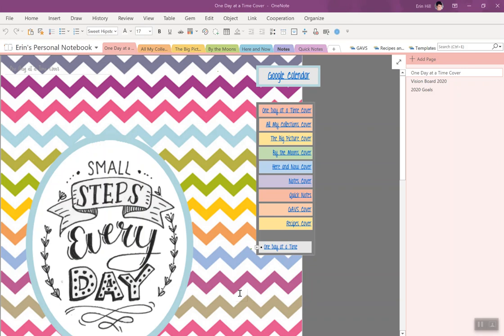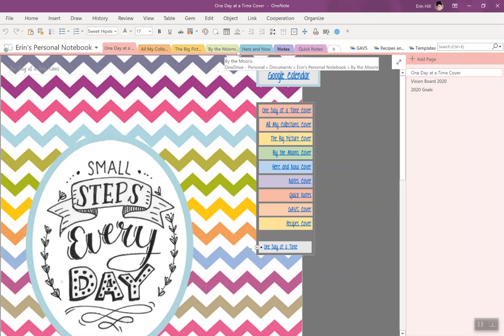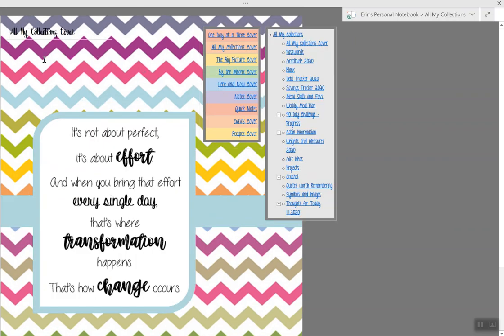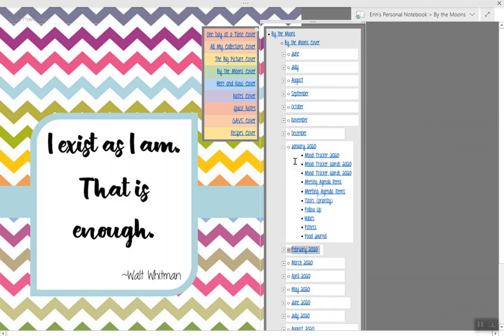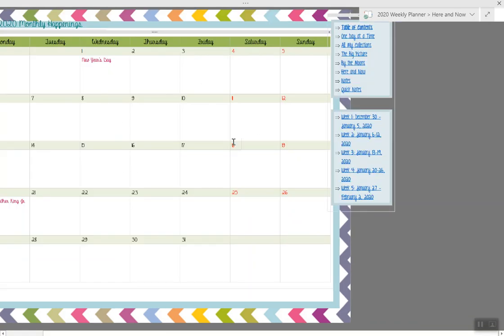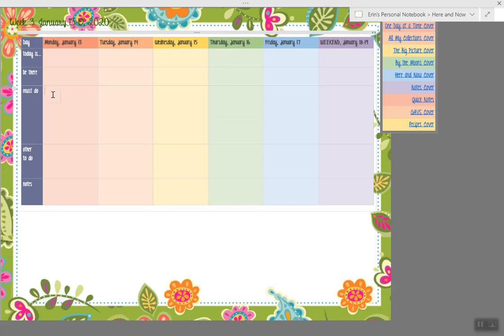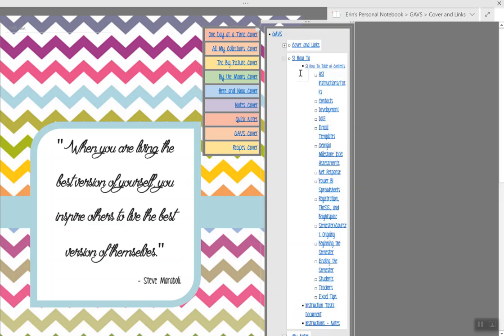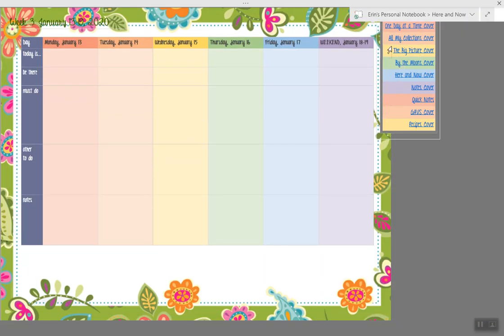My 2020 OneNote Bullet Journal